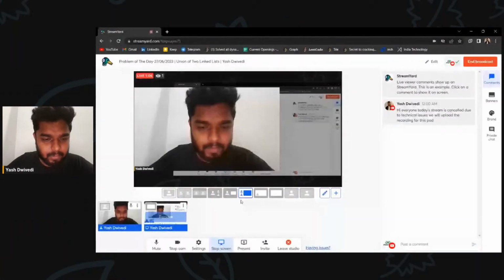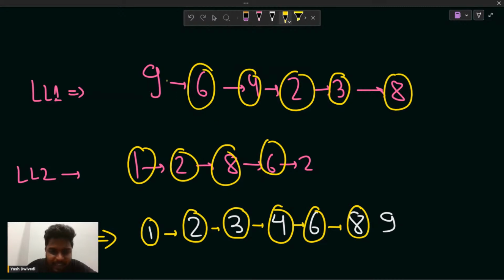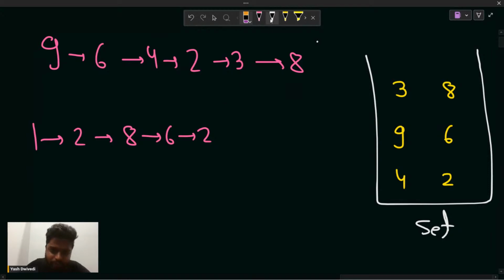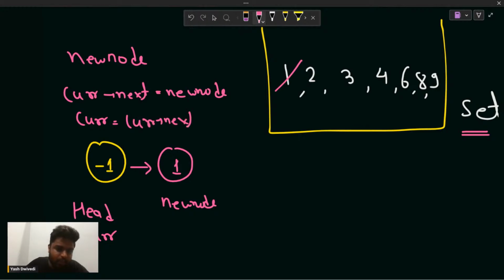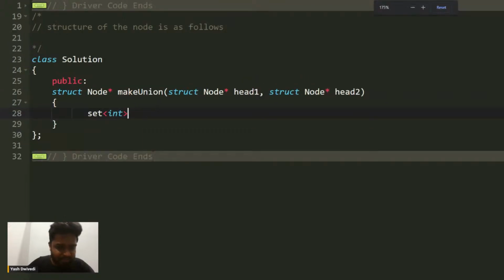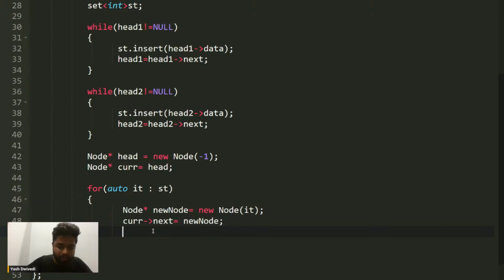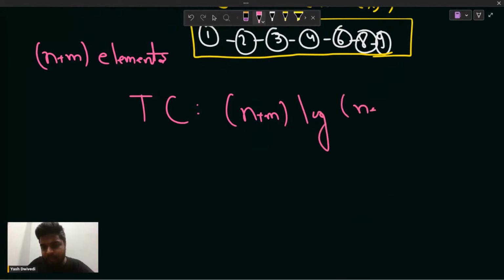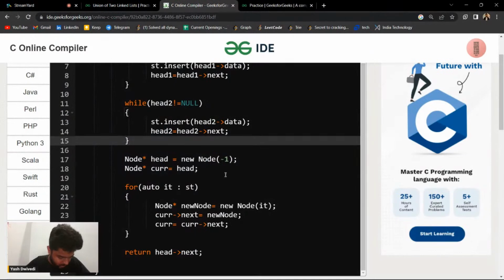Problem of The Day-27/06/2023 | Union of Two Linked Lists | Yash Dwivedi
Welcome to our daily problem-solving session where Yash will be tackling the Problem of The Day. We will be discussing the entire problem step-by-step and working towards developing an optimized solution. This will not only help you brush up on your concepts of Data Structures and Algorithms but will also help you build up problem-solving skills.

Daily solutions will be streamed live exclusively on our channel!